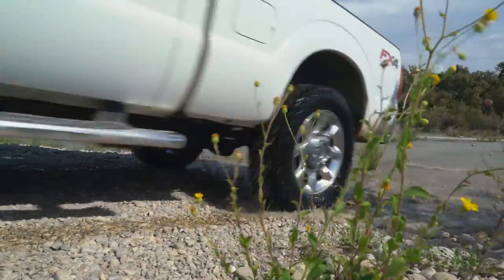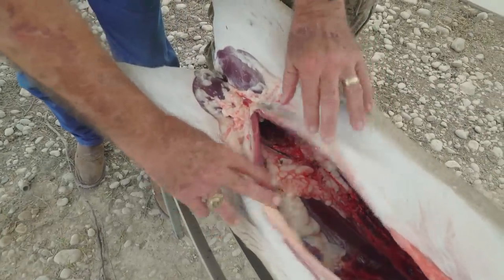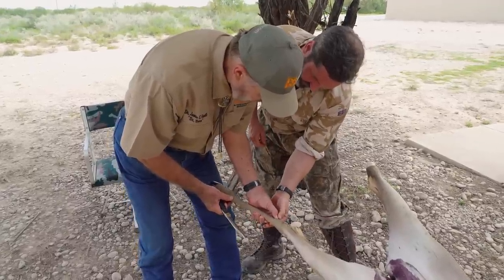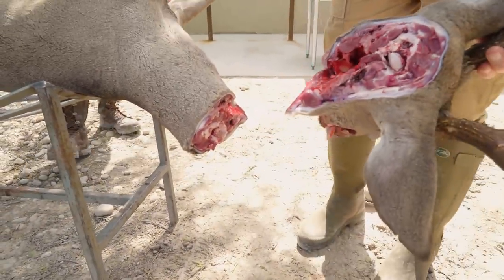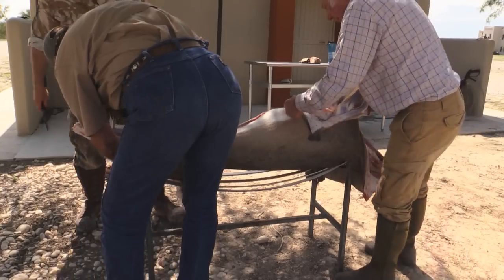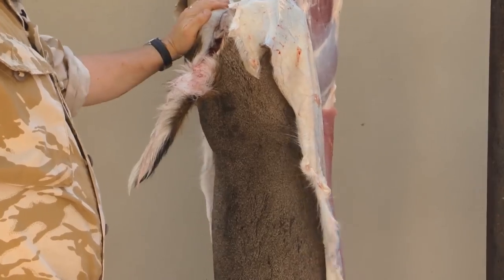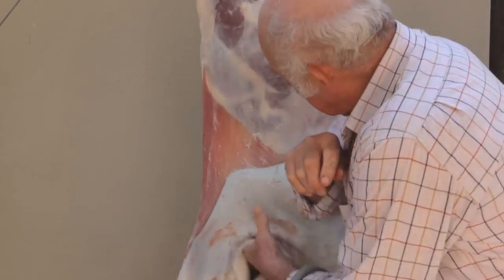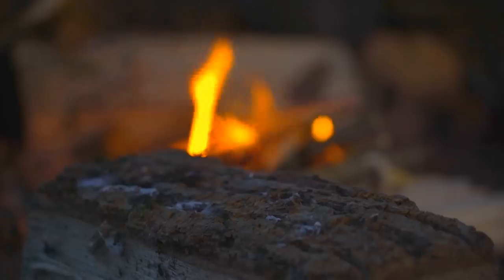Using the Robinson Hunting knife for skinning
How to cleanly skin a whitetail buck